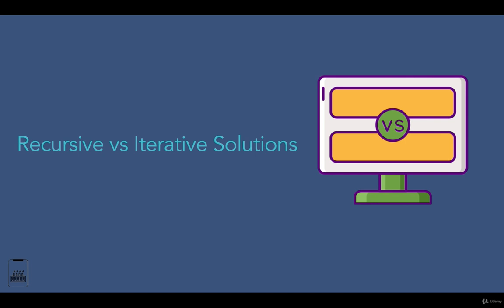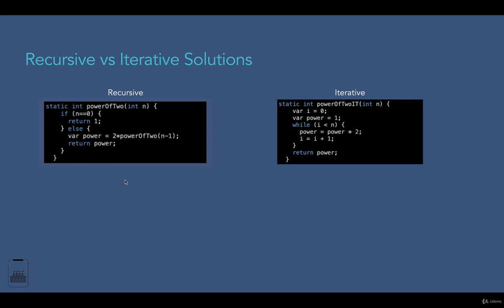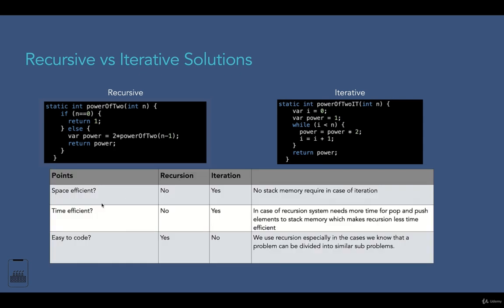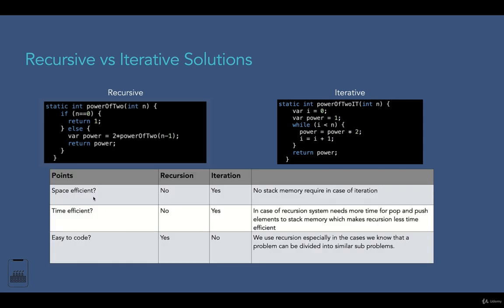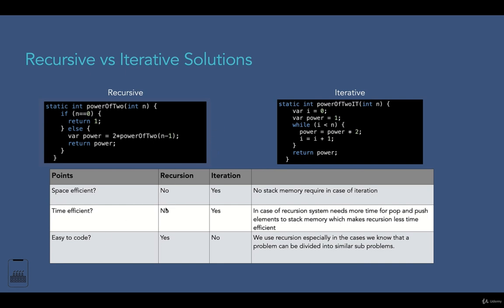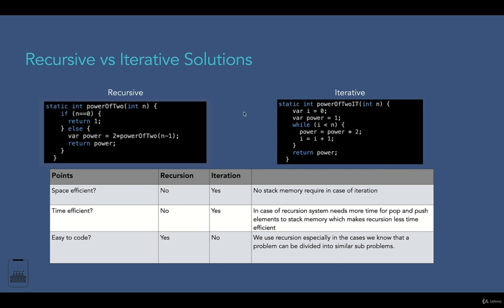011Recursive vs Iterative Solution